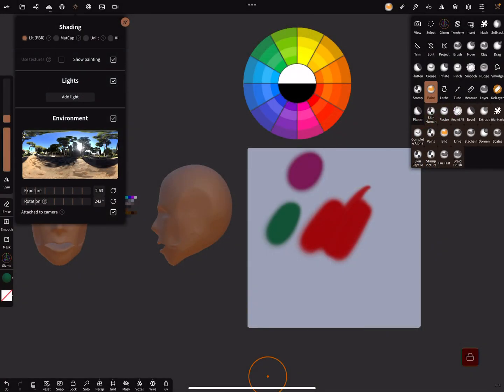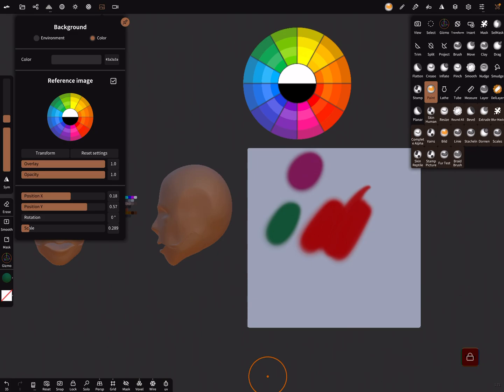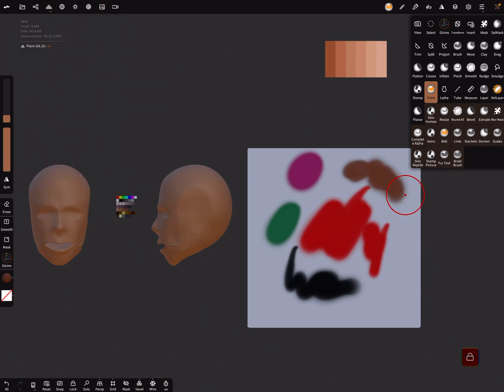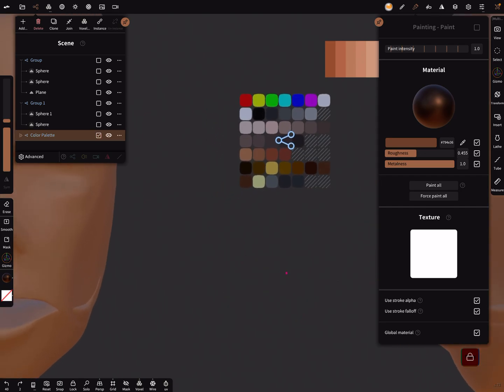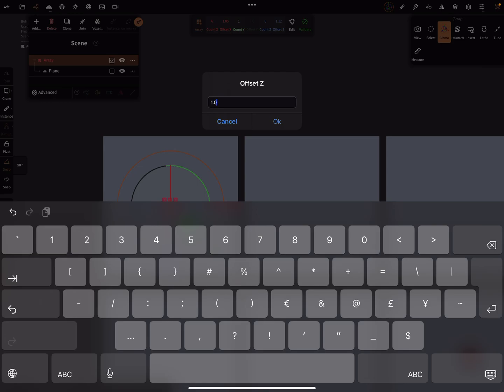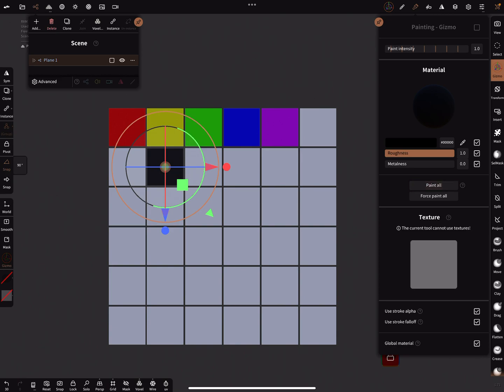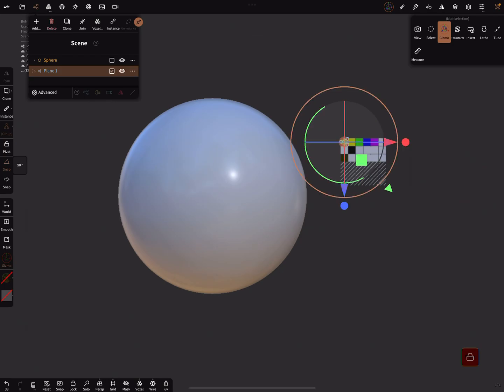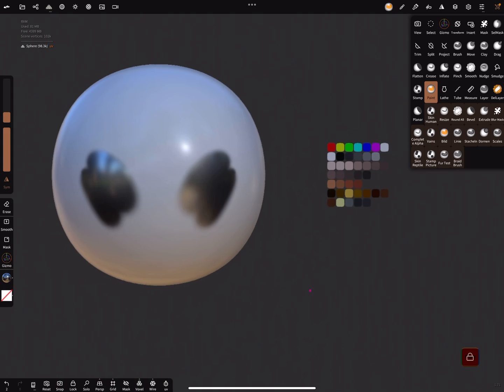Nomad Sculpt - Color Palettes & Material Picker - NEW VERSION (V1.71 -21.1.2023)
This is a small tutorial on how create your own color palettes and use them in different projects.